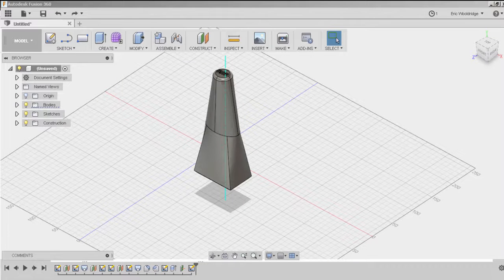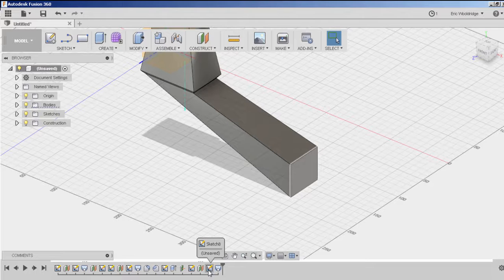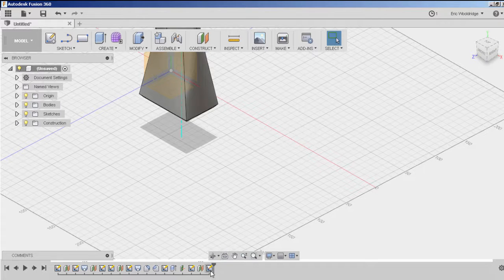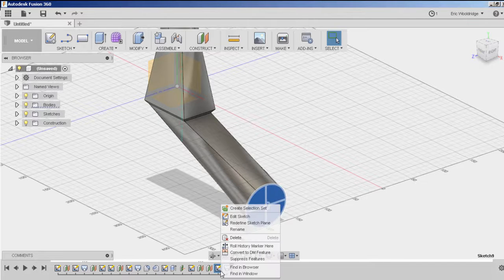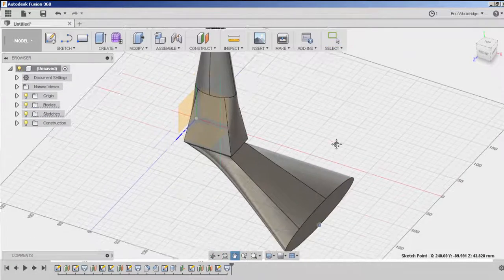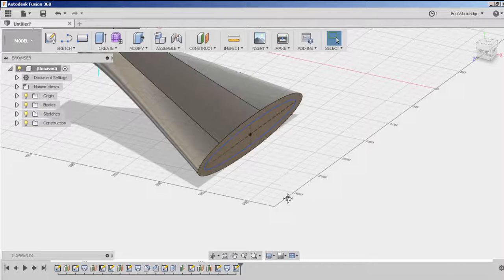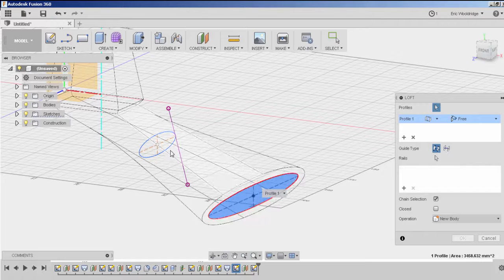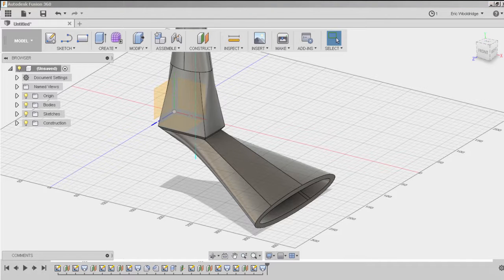02_More Loft Features